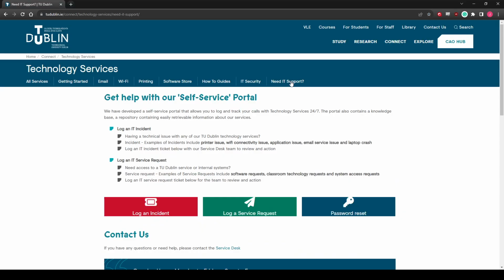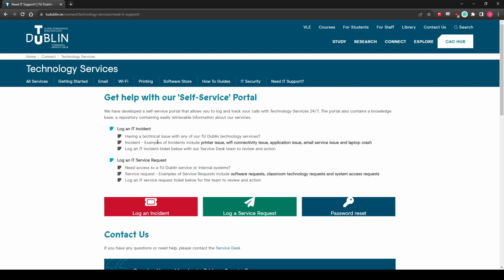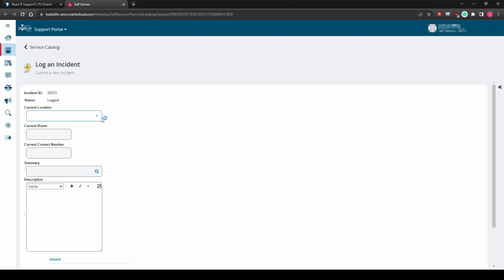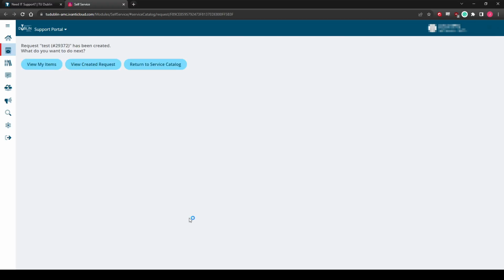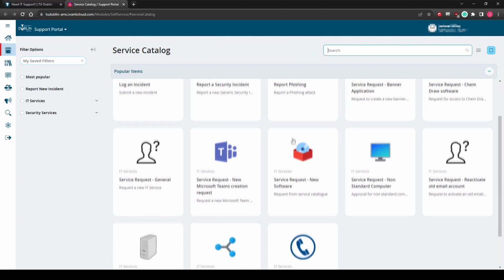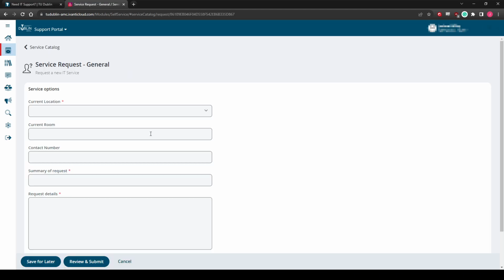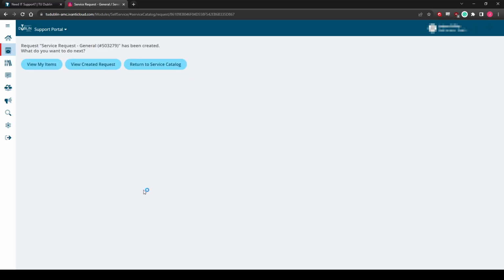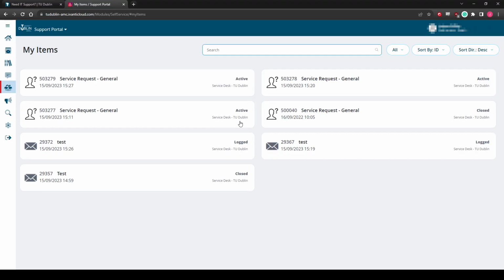Ivanti Staff Guide | TU Dublin Technology Services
How to Use the Ivanti Ticketing System | TU Dublin Technology Services

Need to log an IT issue or request support? This video will guide you through using the Ivanti Ticketing System - TU Dublin’s platform for reporting technical issues, requesting services, and tracking support tickets.

Why use Ivanti?
It ensures your request reaches the right team quickly and helps us resolve issues efficiently — keeping TU Dublin’s tech running smoothly.

If you need help using the system, don’t hesitate to contact the TU Dublin Service Desk — we’re here to support you.